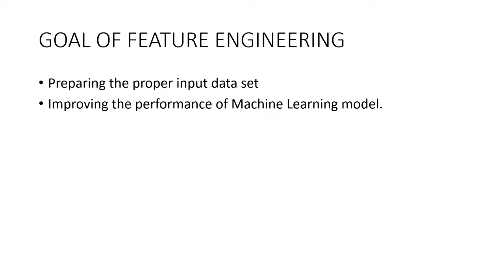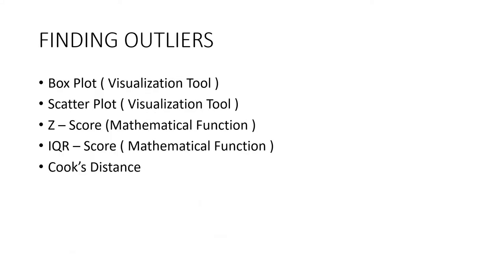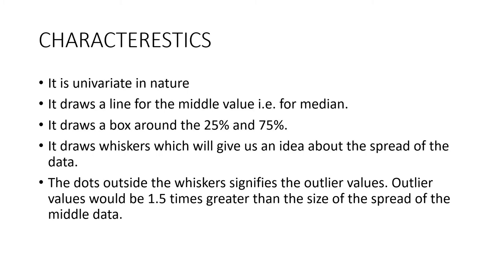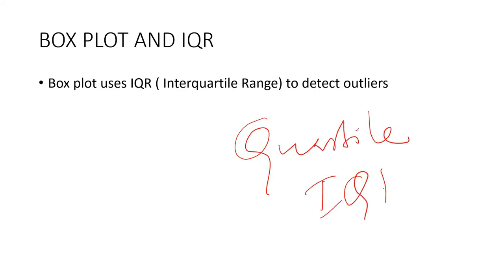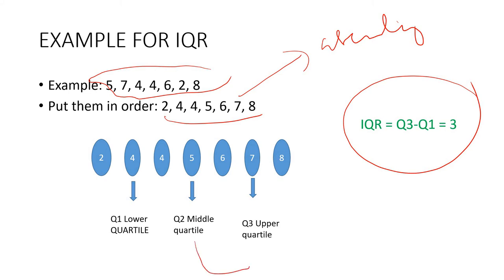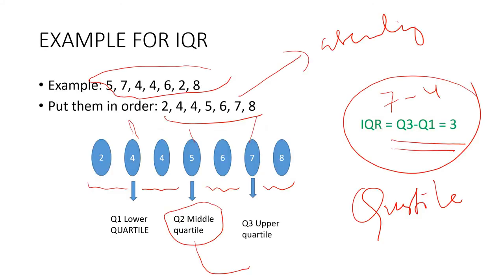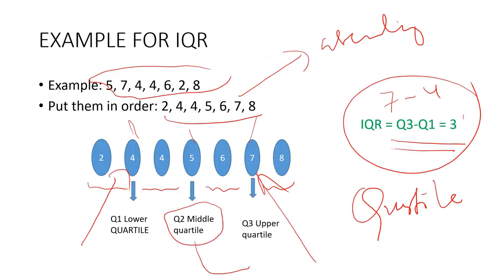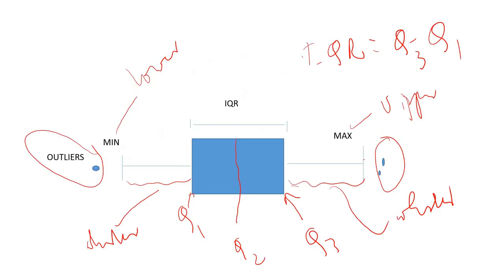Box Plot | Whisker Plot | Outlier Detection | Statistics | Data Mining | Machine Learning Part 6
The  easiest way to identify outliers is by visualizing them using plots. If the dataset is not huge (approx. up to 10k observations & 100 features), it is better to build scatter plots & box-plots of variables. This method is not recommended for high dimensional data where the power of visualization fails.
Please find the video on quartile and IQR